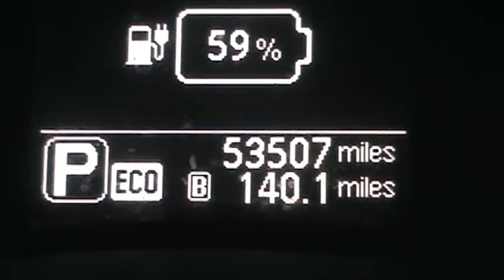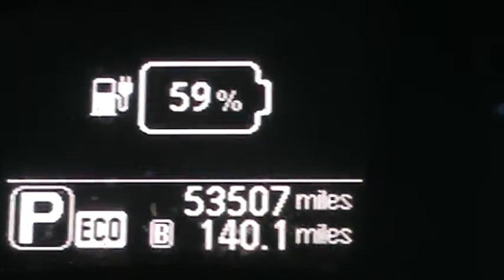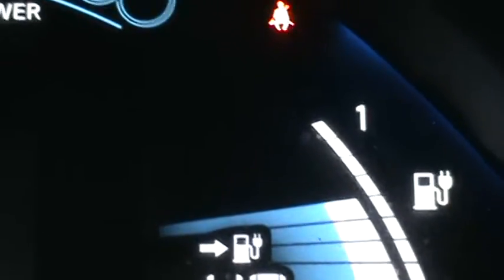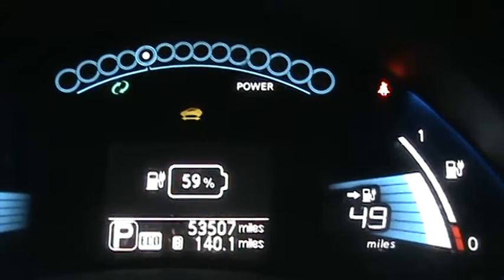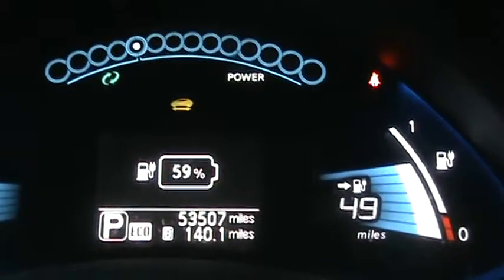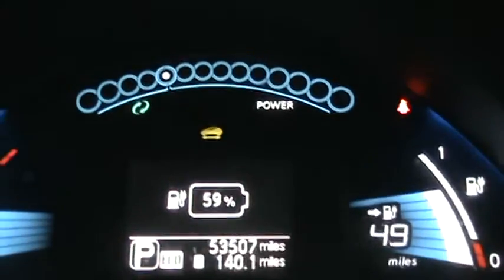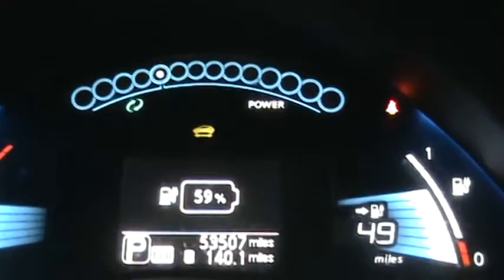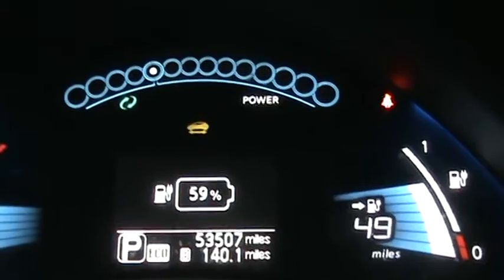Regenerative Braking LED Brake Light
One major problem driving an electric car is the fact no brake lights come on when regenerative braking is working when you take you foot off the accelerator.  I simply installed a normally off switch and a red led brake light.  Now people will know I am slowing down and it actually works!  No more tail gating!!!